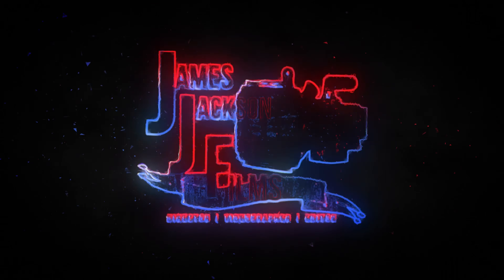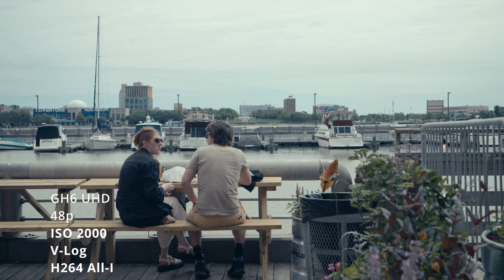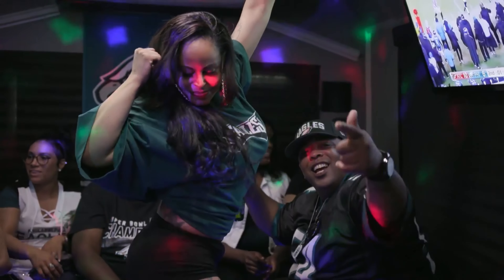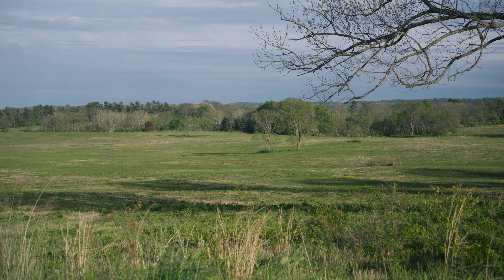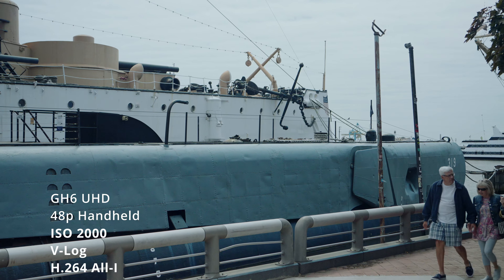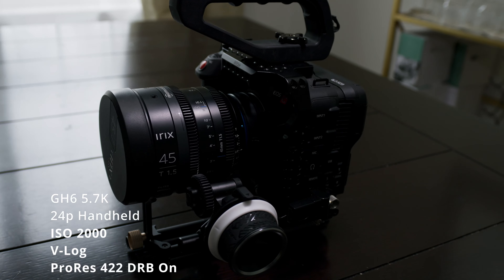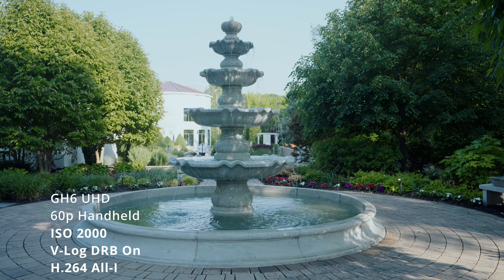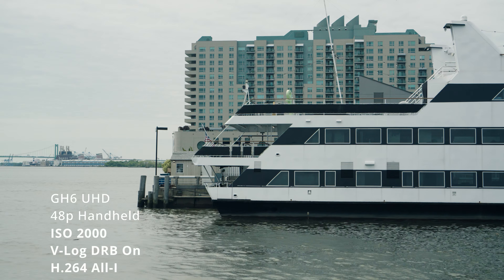Panasonic GH6 Full Review | How does a MFT compete in a LF World?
I have been filming with the GH6 for over a month and I am here to give my full review after using it in multiple scenarios.  We go over it all, design, battery life, Image Quality Dynamic Range, how does it stack up against the C70?  All that and more.

00:00 | Introduction
01:34 | History with Panasonic
02:53 | Why I Got This Camera
04:32 | The Battery Life
08:42 | The Body Design
14:09 | Grab and Go
15:40 | Prores
17:33 | Dynamic Range Full V-Log
18:54 | Dynamic Range Boost
19:30 | My Initial Problem with Dynamic Range Boost
21:44 | Solution for DRBM Shadow Noise
23:35 |  Addressing Shadow Streak
24:10 | The Truth About Dynamic Range on the GH6
24:52 | GH6 vs C70
26:46 | Open Gate 4:3
30:49 | First Con - h265 files
32:48 | Ibis
33:19 | pairing the GH6 with the Leica 10-25mm f1.7
34:06 | Autofocus
35:05 | Audio
35:29 | Media
35:53 | Final Thoughts and where do MFTs stand for Filmmakers
39:03 | A Personal Moment as a Filmmaker